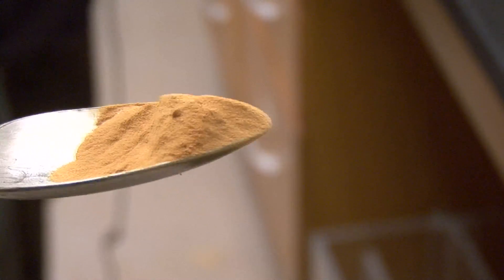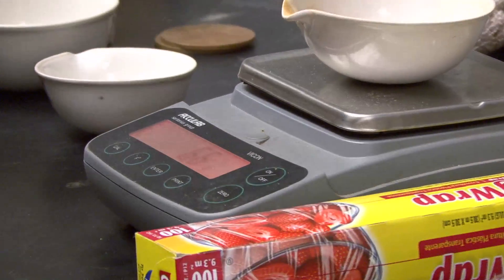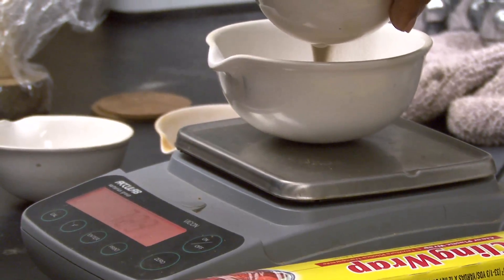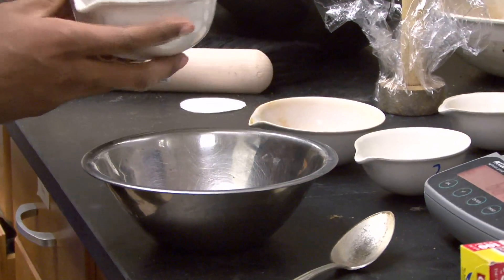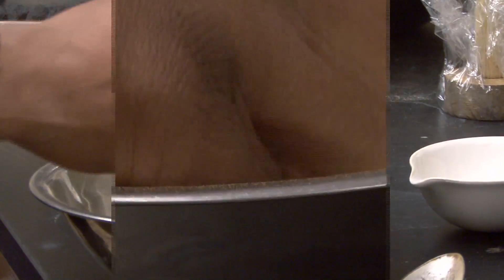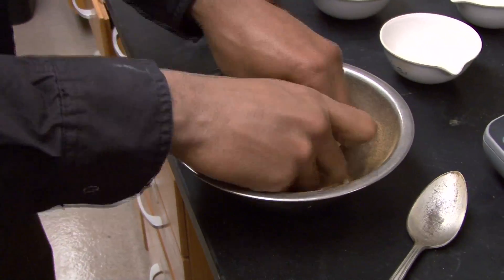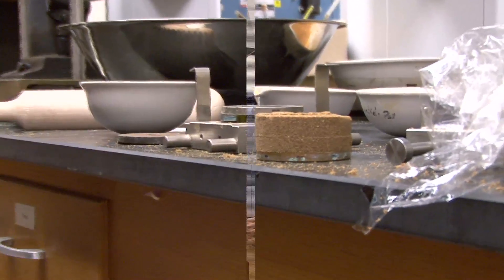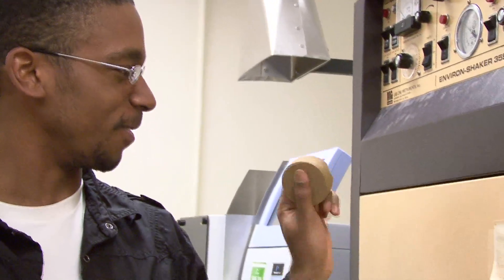K-State Student Studying Ways to Decrease Erosion on Kansas Roads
There are 98,000 miles of roads in Kansas and 70 percent of those are unpaved. Wilson Smith, a graduate student in Civil Engineering, has found a non-toxic resource which will hopefully prevent the erosion of unpaved roads. He explains what that product is and how it works.